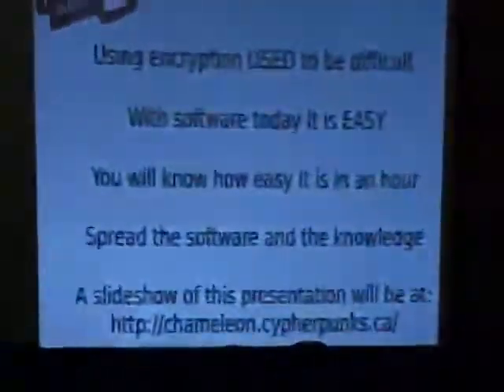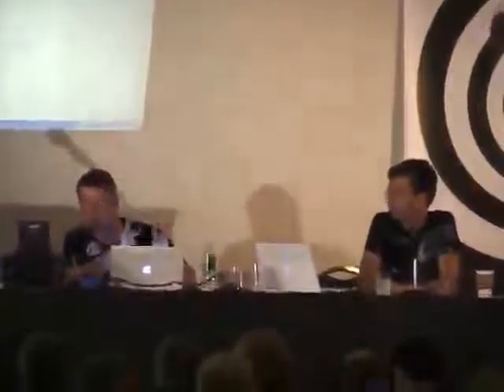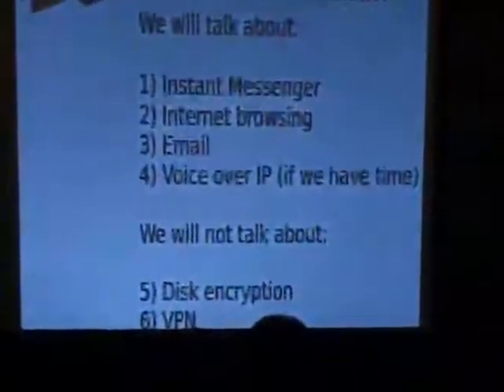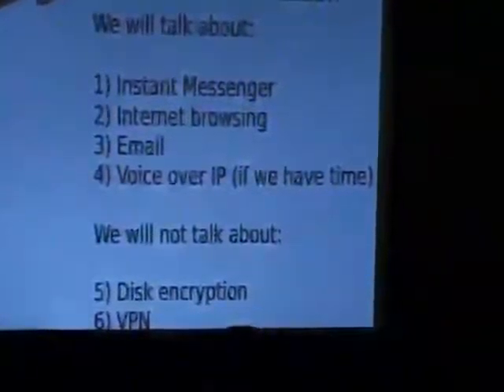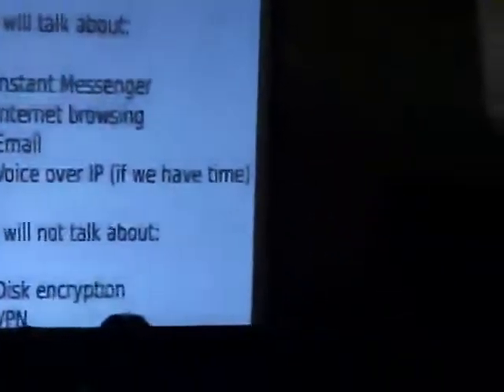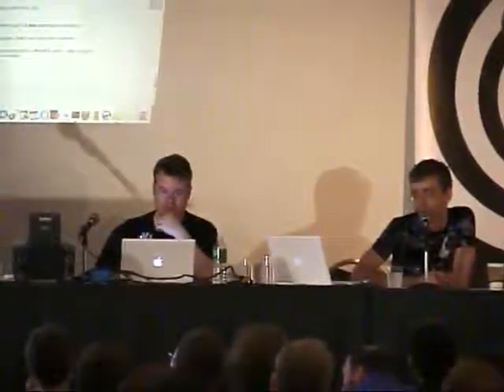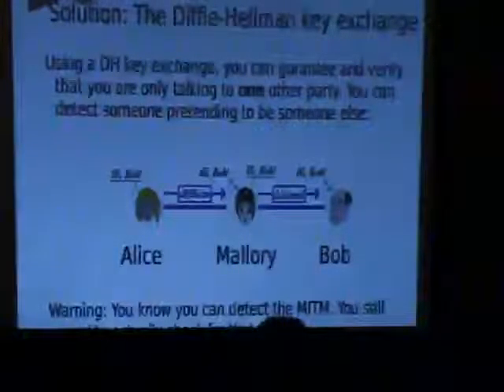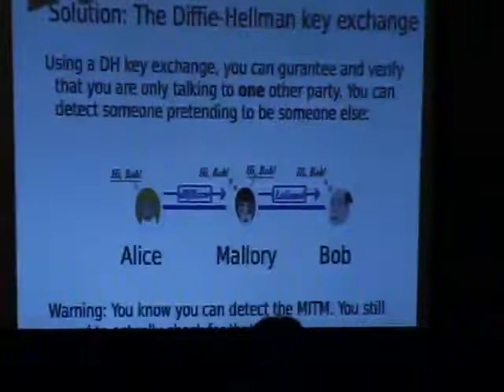HOPE Number Six (2006): Privacy through Technology: A Hands-On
Sunday, July 23, 2006: 12:00 pm (Area "B"): Until recently, using cryptography to protect your privacy when using the web, email, or instant messenger while connecting your laptop all over the world from very insecure and untrusted networks was a daunting task that most people could never set up. For those who could, it proved impractical to use over a longer period of time. Fortunately, things have changed a lot in the last year. But the notion that cryptography is too difficult to use is still a widespread belief.

In this presentation, Aldert Hazenberg and Paul Wouters will demonstrate how easy it is these days to use cryptography. They will bring a Windows and an OSX laptop, and demonstrate how to set up encryption tools from scratch. After the presentation, a slide show version of their presentation will be available as download for everyone to take home.

Topics will include how to secure email using GPG with Thunderbird and Mail.app, how to protect IM traffic using OTR with a variety of IM clients such as Gaim, Adium, iChat, Trillian, or other clients using the OTR proxy, how to encrypt your browsing using Tor and Privoxy, how to build an L2TP VPN to encrypt all your traffic while browsing at Starbucks by using your home DSL, how to encrypt your VoIP calls using Gizmo and Zfone, how to enable WPA/WEP security on your wireless network, and how to use an encrypted hard disk using FileVault or Windows software. Finally, they hope to be able to show you the first IPsec encrypted WiFi mobile phone.

This presentation will be a hands-on training. That means no slide shows on how things work in theory, but demonstrating live to you that it only takes a few minutes to set up the cryptographic tools to protect your privacy.